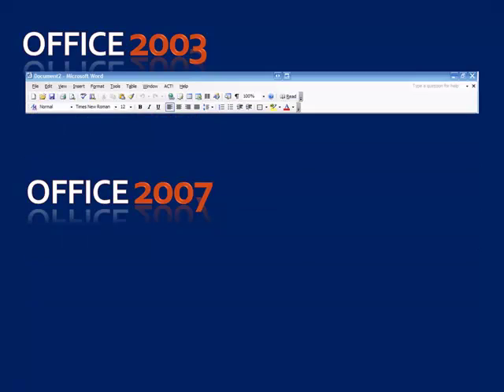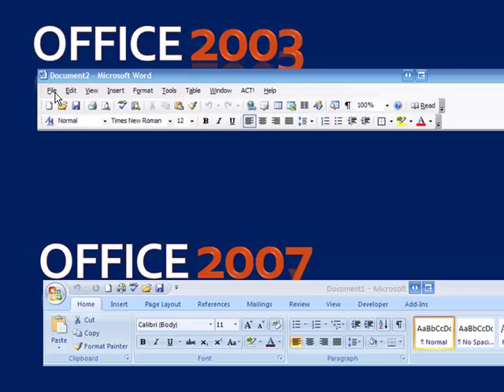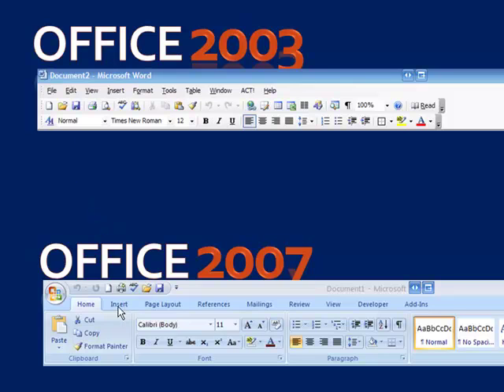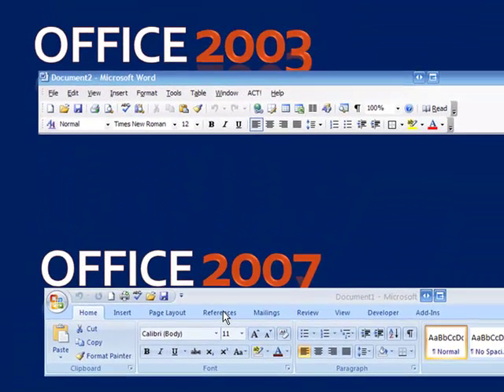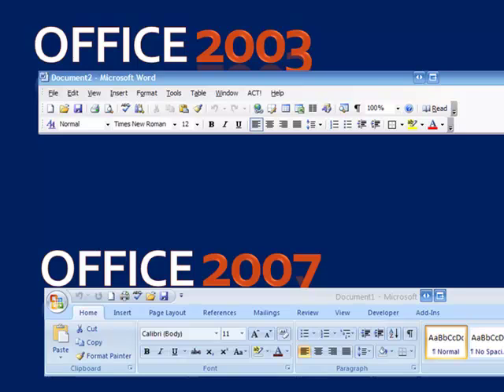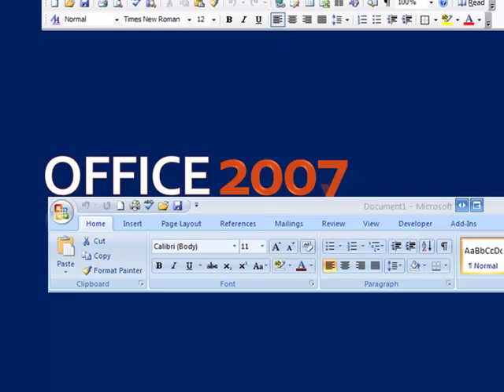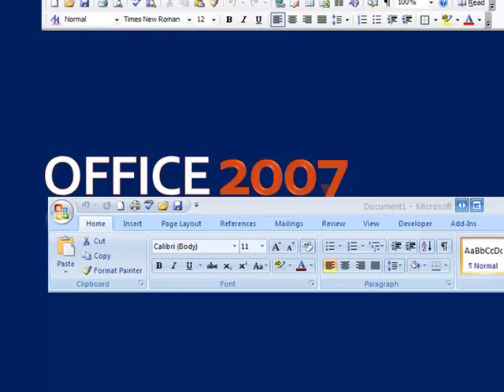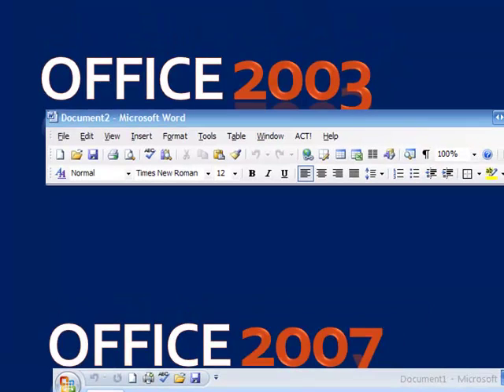Introduction to the Microsoft Office Ribbon: Office 2007, 2010, 2013